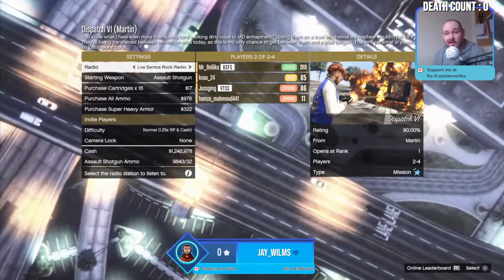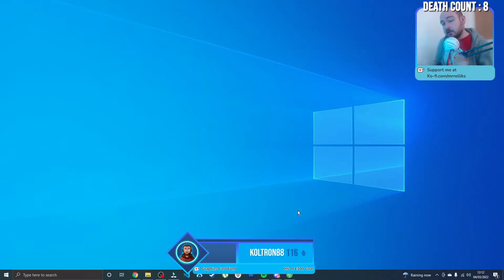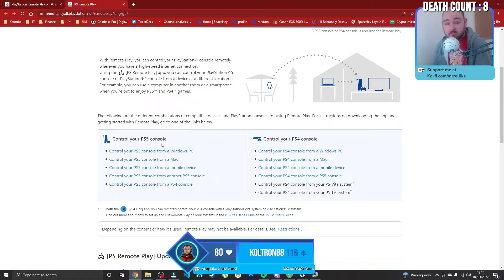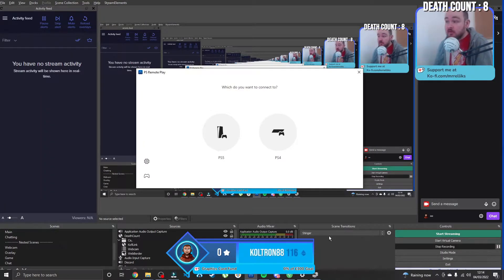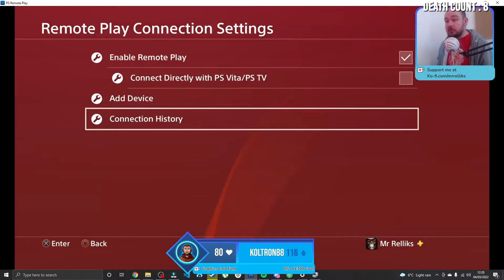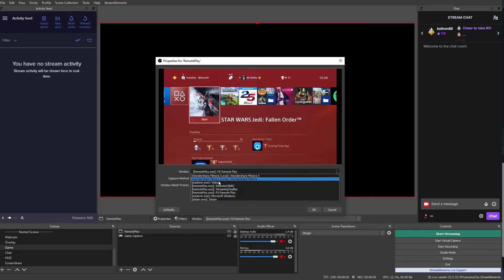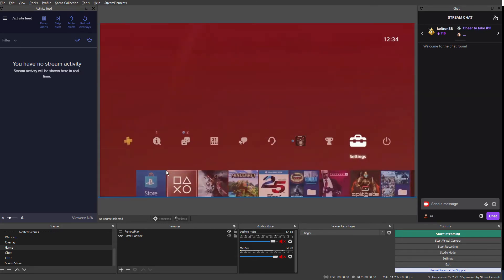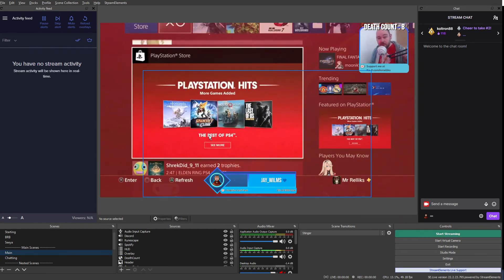How to Stream PS4 with OBS Studio - No Capture Card - Works with PS5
❤️ Get your own DayZ Server
How to Stream PS4/PS5 with OBS Studio - No Capture Card - Super Easy!

Hey guys, so as some of you may know My graphics card broke on my PC, meaning I couldnt play games anymore, luckily I had a PS4 so I wanted to stream the PS4 gameplay to OBS so I could continue streaming on Twitch. This tutorial is a result of that struggle. I hope it helps!

Chapters:
00:00 - Intro
00:27 - Explanation
00:37 - My PC Specs
00:58 - Download PS4/PS5 Remote Play
01:13 - Enable Remote Play on your console
01:37 - Installation
02:00 - Opening Remote Play
02:22 - Adding Remote Play To OBS
03:23 - Adding Overlays and Alerts
03:51 - Outtro